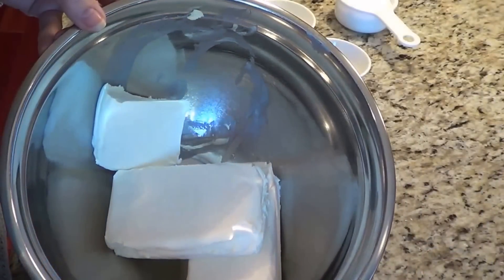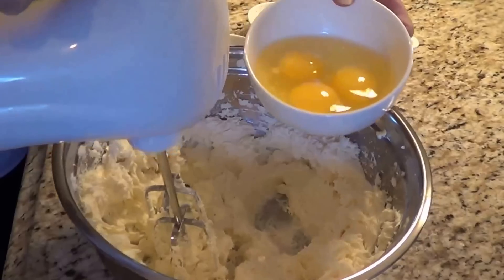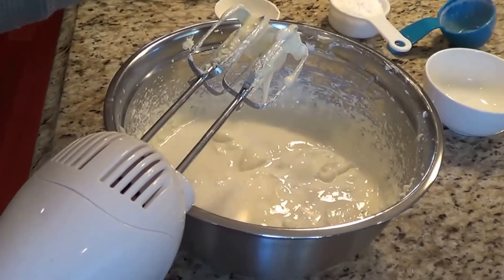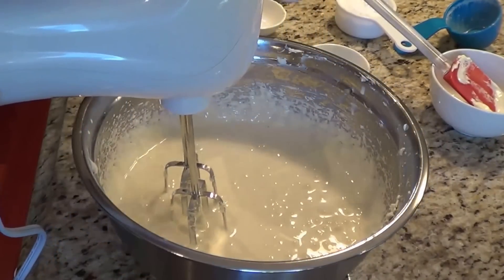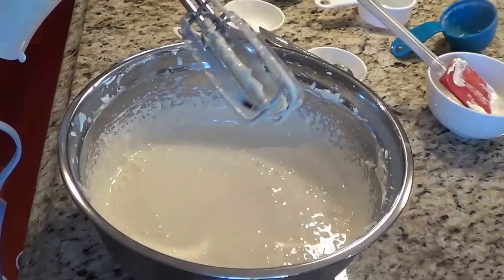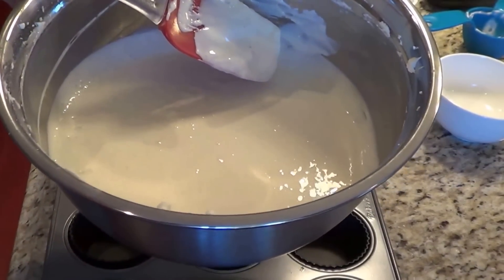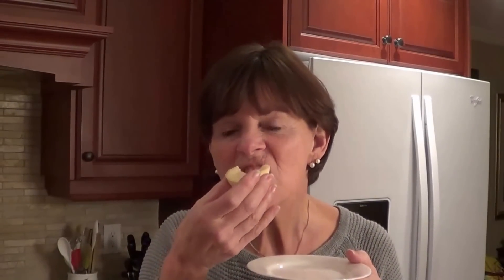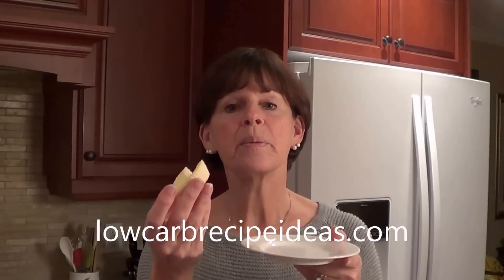Low Carb Induction Cheese Cake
I found that I was missing that little sweetness after my meals so I thought this Low Carb Induction Cream Cheese Cake would do the trick.